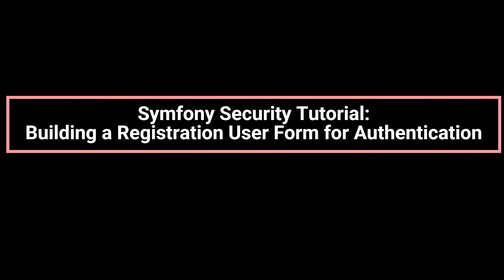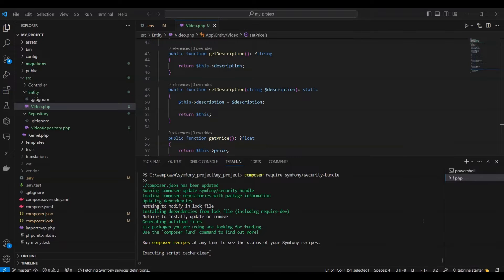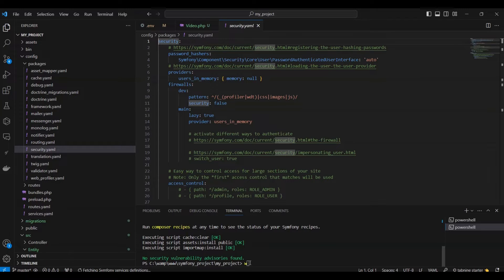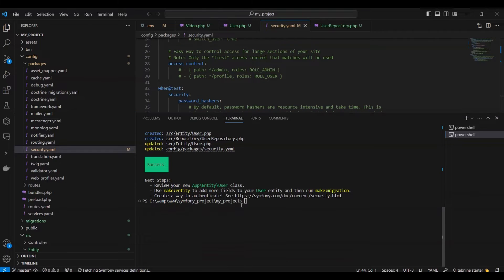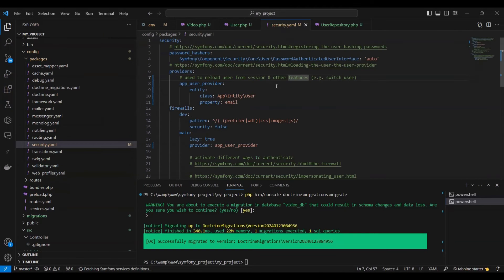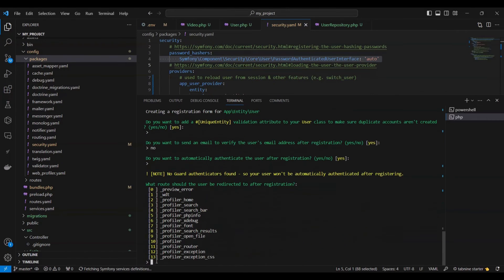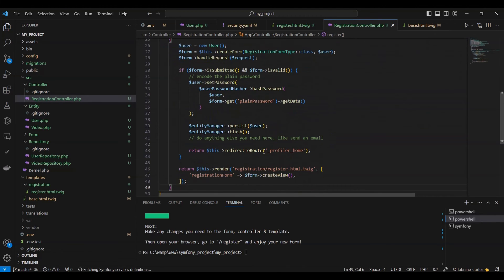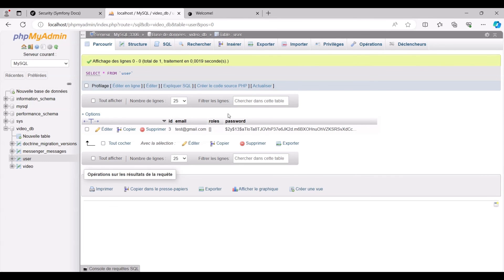Symfony Security Tutorial: Building a Registration User Form for Authentication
In this in-depth video, we explore the robust security features that Symfony offers to fortify your web applications. Starting with the installation of the indispensable SecurityBundle, we delve into the world of authentication and authorization tools provided by Symfony.

Learn how to create a secure foundation for your application by generating a user class using the powerful MakerBundle's make:user command. Whether your user is a Doctrine entity or a dedicated Security user class, we guide you through the process with clear steps.

Discover the importance of permissions in Symfony, always intertwined with the user object. Follow along as we demonstrate creating and managing user tables using migrations, ensuring a seamless integration of security into your application.

The video also covers the essential aspect of password security. Symfony's SecurityBundle simplifies password hashing and verification, providing a robust solution for user authentication. We walk you through the steps, ensuring your application adheres to best practices for protecting user passwords.

To enhance user registration and security further, we showcase the make:registration-form maker command.

Whether you're a seasoned Symfony developer or a newcomer to web security, this video is your comprehensive guide to mastering Symfony's security tools. Elevate your application's defenses and gain the confidence to build secure, reliable, and user-friendly web experiences.